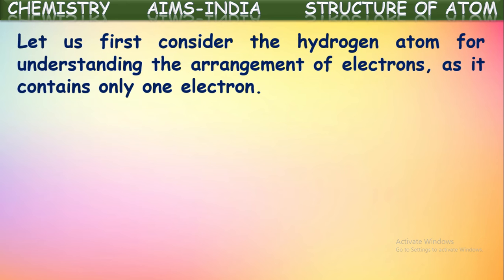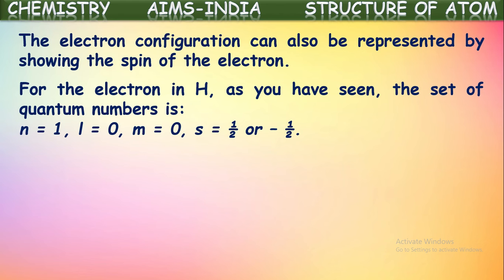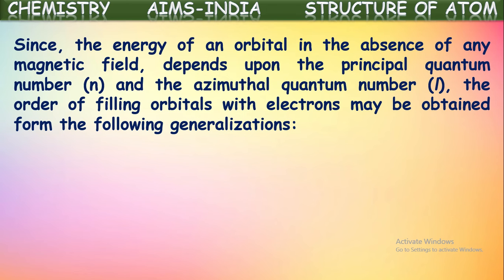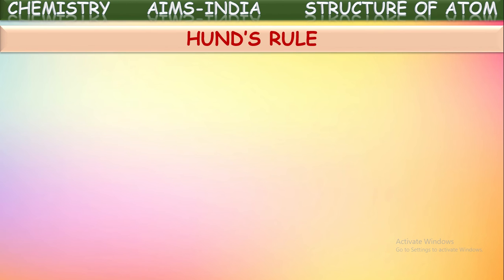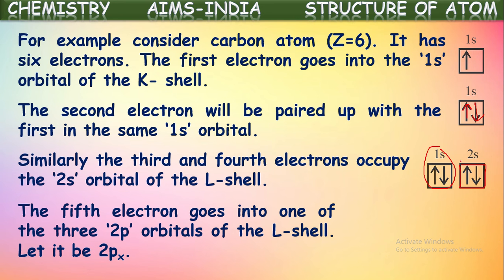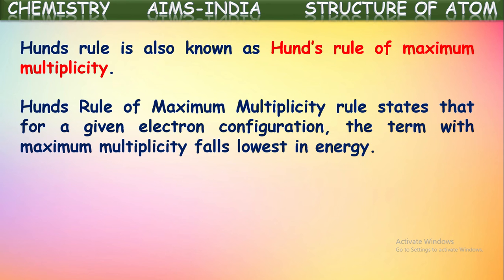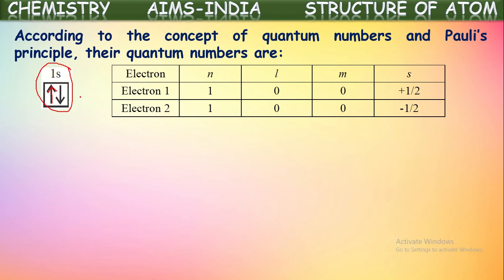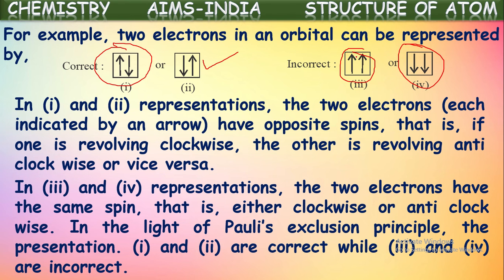10TH-STRUCTURE OF ATOM-PART-04 - ELECTRONIC CONFIGURATION